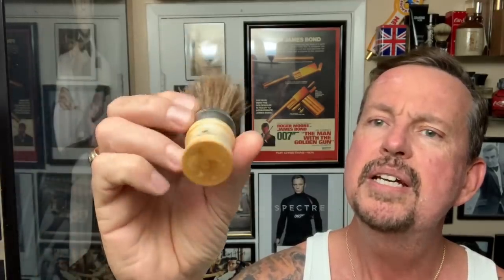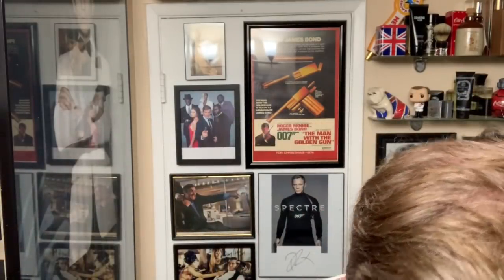LEA Shaving Cream & Aftershave, from Spain. 1st use & opinion.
I have been asked to give these products from Spain a try today. I was able to find them easily on eBay and they just arrived. Also trying the Blackland Brass Blackbird again.

My pages-

Link to Kensurfs Summer 2019 Badger brush

Link to Kensurfs Summer 2019 Synthetic Brush

Shave Bowl - Van Yulay
Shave soap - LEA Crema
Razor - Blackland Brass Blackbird
Brush - Vie Long Horsehair
Blade - Astra Green
Aftershave - LEA Aftershave Balm